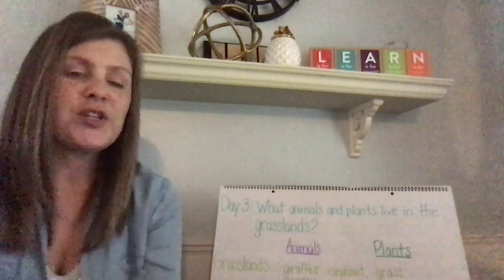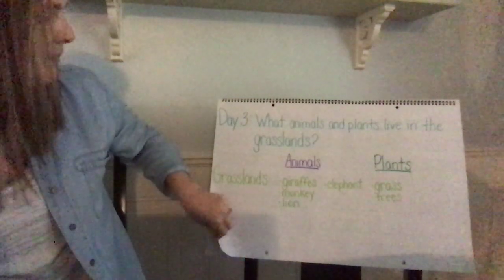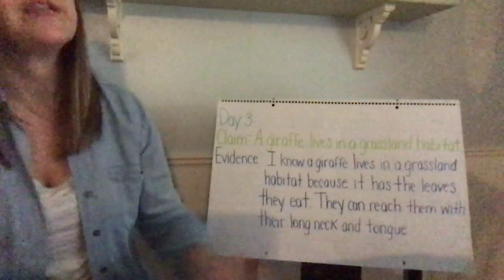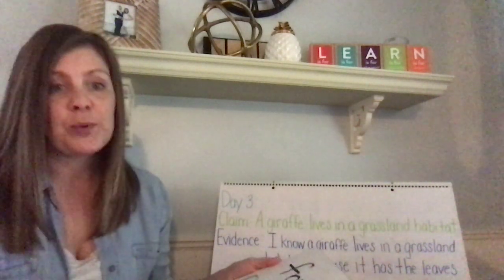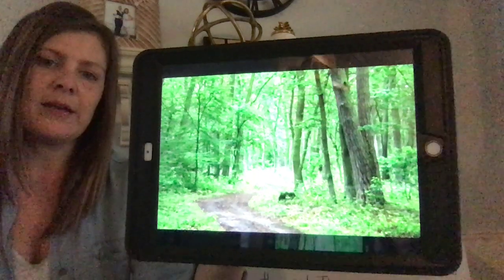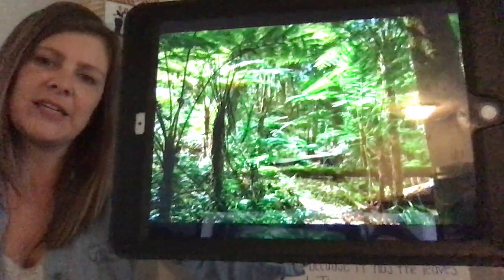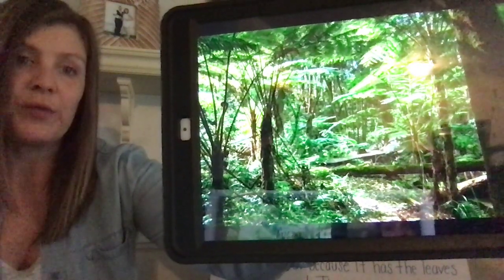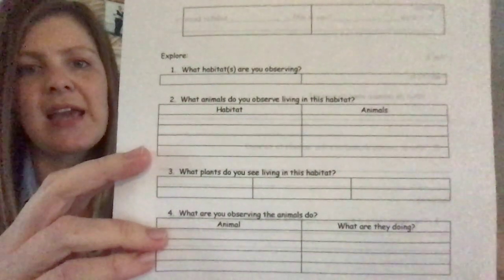Life Science Part 4 - What animals and plants live in the forest and rainforest?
Part 4:
Today we’ll be working on Day 4 in the Science Notebook. If you don’t have it printed, you can see the questions in my video and write down your answers each day.

Begin to watch my video, pause as needed to answer questions.

When prompted, watch the Explore.org/livecams videos on the forest and rainforest habitats

Come back to my video to join me for the Claim and Evidence part of the lesson.

Please share answers to your questions as well as your claim and evidence by sending messages or in your portfolio on Class DoJo.